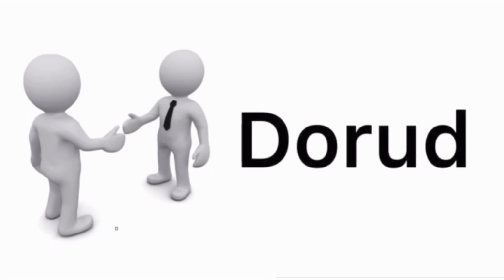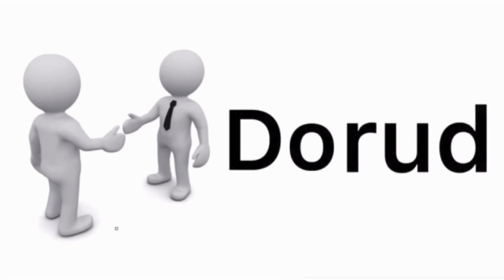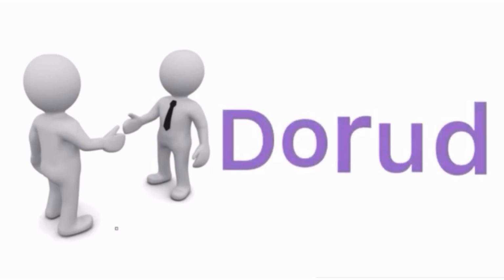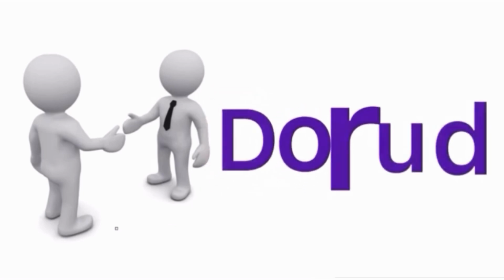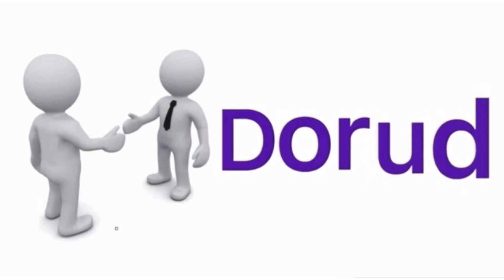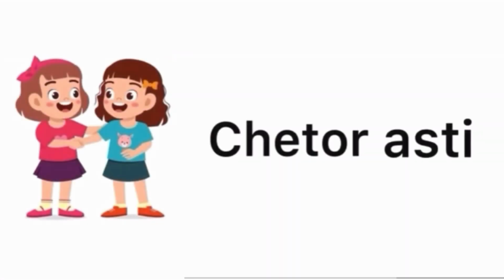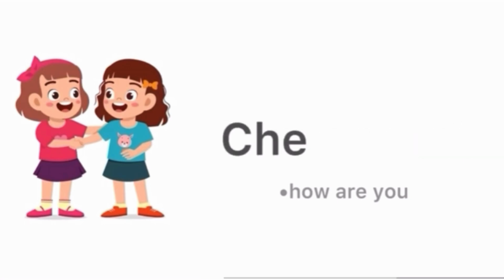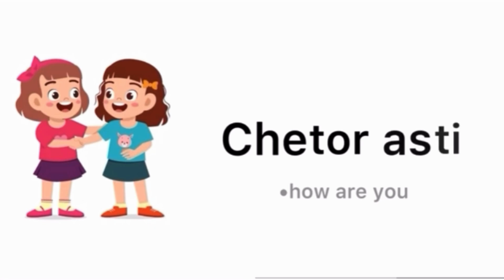003-Everyday Farsi Learning with English description. Greetings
فارسی آسان.
آموزش زبان فارسی دری برای نوآموزان.

Learn Farsi easy.
Easy Farsi Dari.
Farsi learning for children & adults.
هر درس داری چندین واژه‌ی نو می باشد، بدون گفتار اضافی. شما می توانید درس های دلخواهِ خود را در یک "پلی لست" بیفزایید و بدون مزاحمت سخنانِ اضافی به آنها گوش دهید, تا بازخوانی و مرور درس ها تیزتر و در وقت کمتر انجام گیرد.

کتاب مقدماتی ما  در "امه زان است. در بخشِ جستجویِ امه زان، شما با نوشتنِ  واژه‌ی یمبگک به انگلیسی، کتاب ها را پیدا کرده می توانید.

لطفن در چینل ما عضویت بگیرید تا از فلم های ما زودتر آگاه شوید. فلم را پسند کنید و پیامی بنویسید تا یوتیوب ما را بهتر شناسایی کرده، رشد دهد. اگر محتوای فلم خوش تان آمد، لطفن آنها را میانِ دوستان شریک کنید، تا سهمی در آموزش و رشدِ زبان خویش داشته باشید.
Every lesson has few new words; with no extra talking; so you can create a Playlist of your favorite lessons and add play them uninterrupted.

Our beginner's books are in Amazon. On its search option just type Yambagak.

Please share our work among family and friends. The more you support us, the more videos we will bring you.

Thanks

Shahkar Team